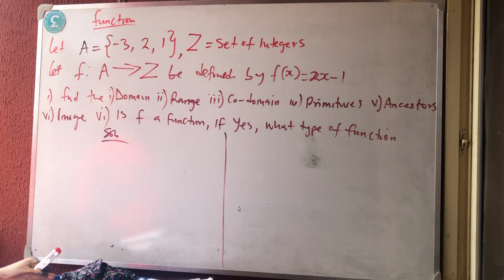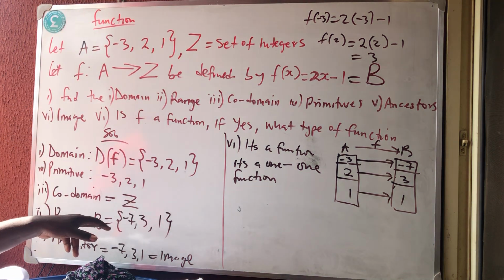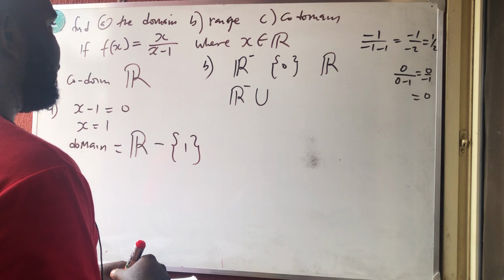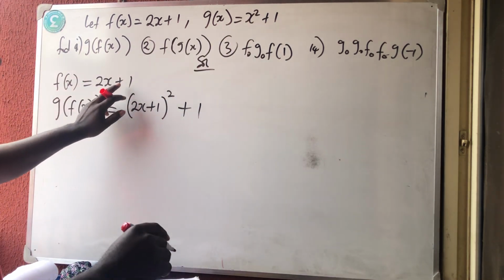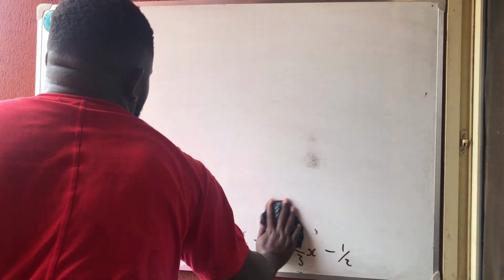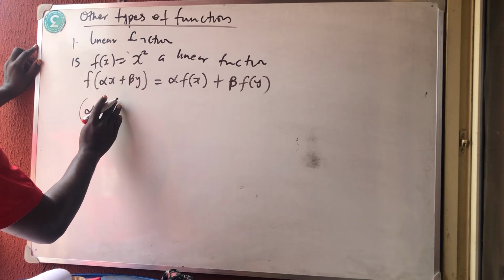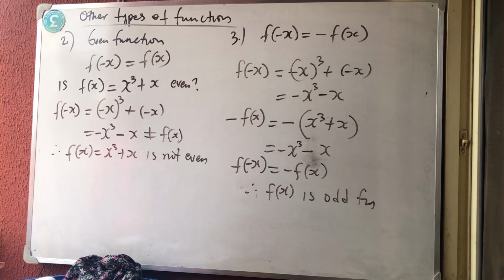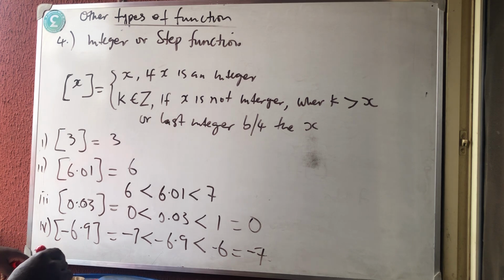Domain, codomain and range of a function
This video will teach you How to find primitive, ancestors, image, Domain, Codomain and Range of a function. It equally teaches how to identify if a given mathematical expression is a function or not and what type of function